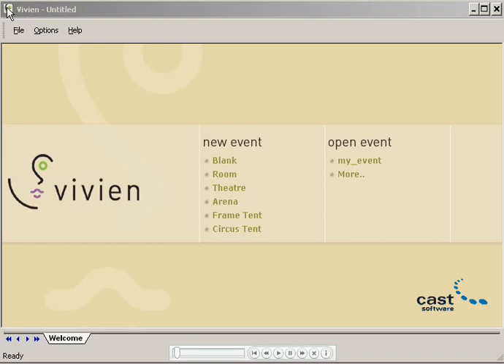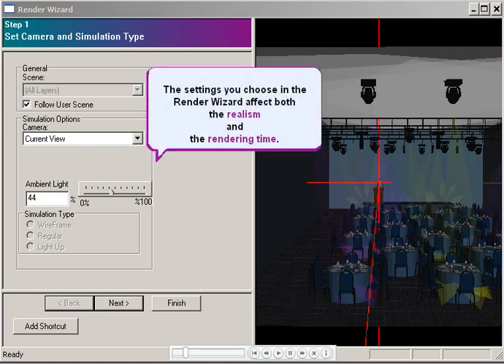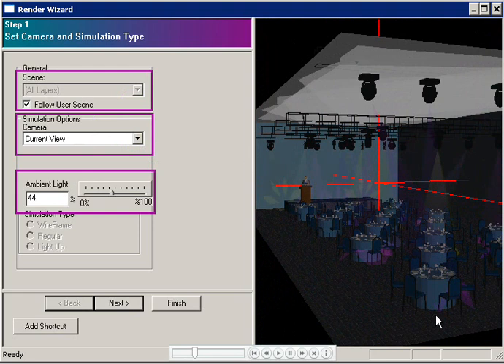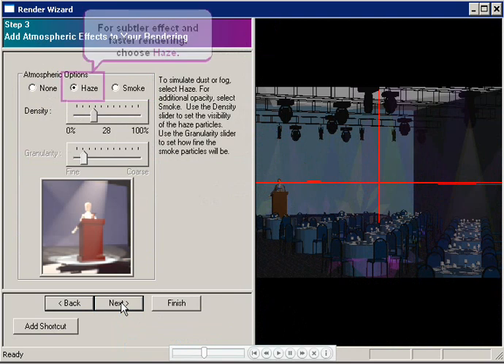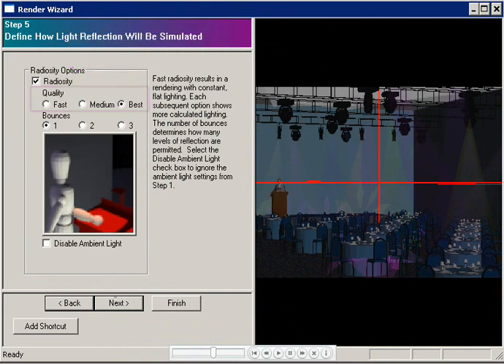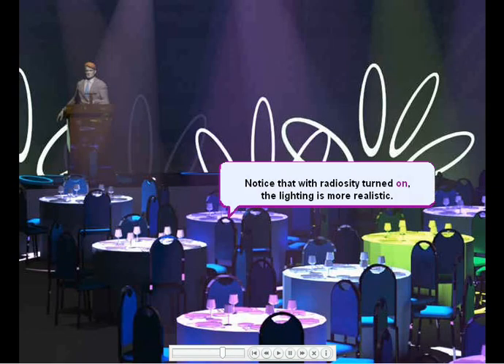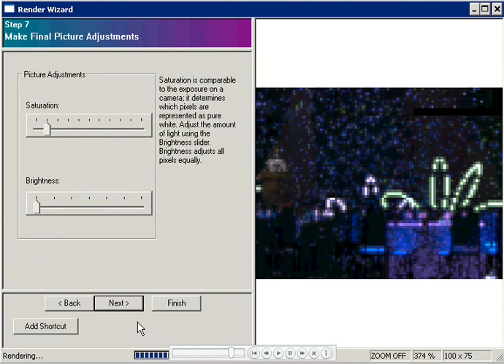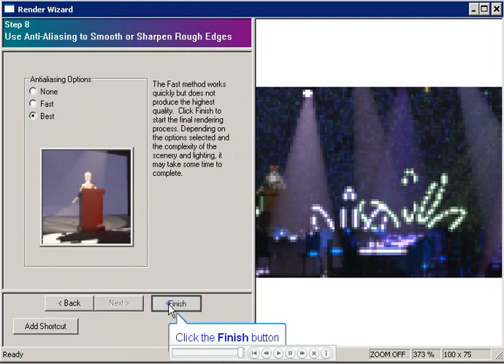Vivien Tutorial 5 - Using the Render Wizard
In this last tutorial you will learn how to use the Render Wizard to create realistic images from your event project.

This Vivien Tutorial takes you step-by-step through the process of planning an event in Vivien, and since each lesson builds on the previous one, it is important to do them in sequence from lesson 1 to 6.

Previous - Lesson 4 - Lighting Tips and Tricks
Next - Lesson 6 - Creating Great Proposals